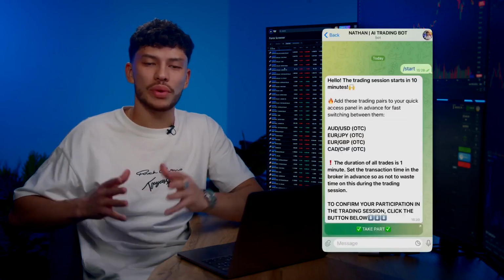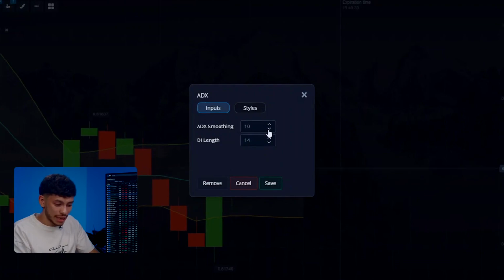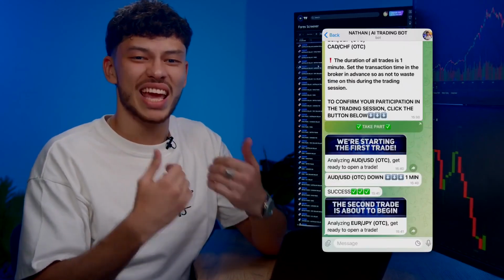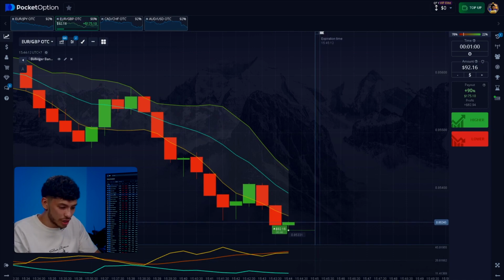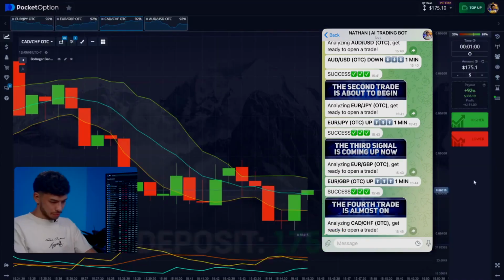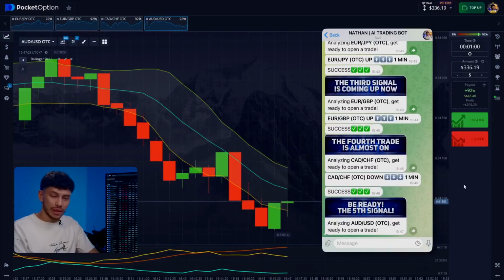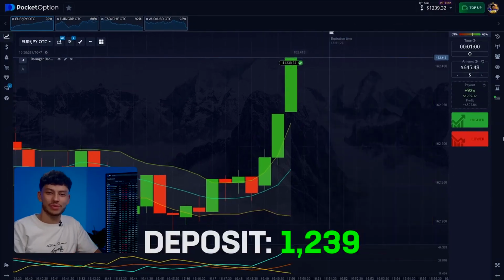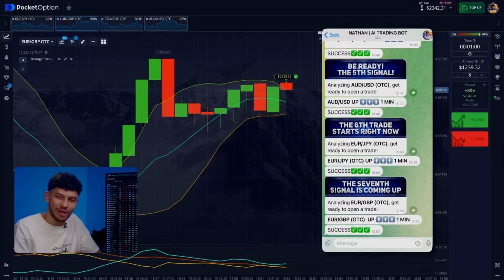My Simple AI Bot For Beginners! | The Best Strategy For 2024